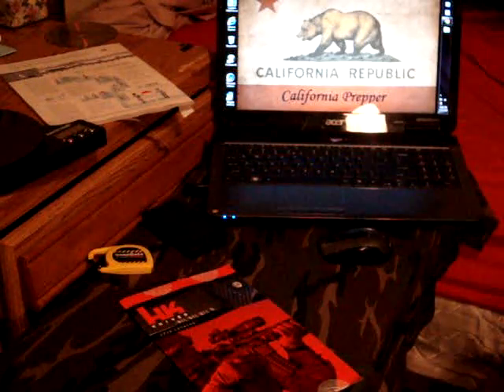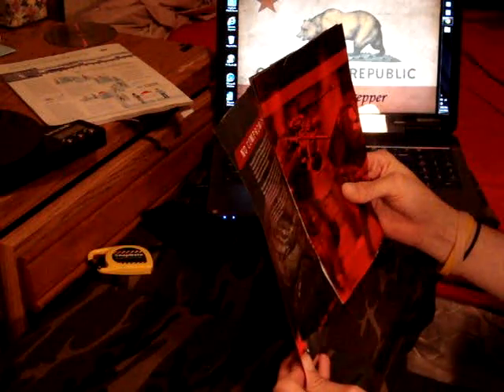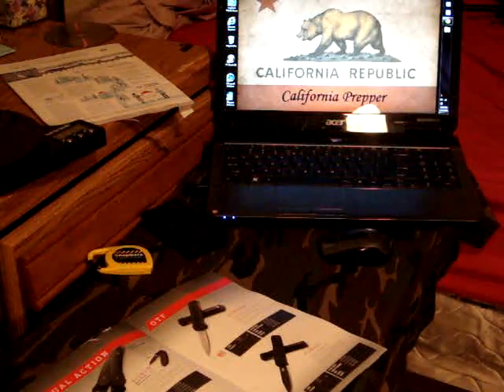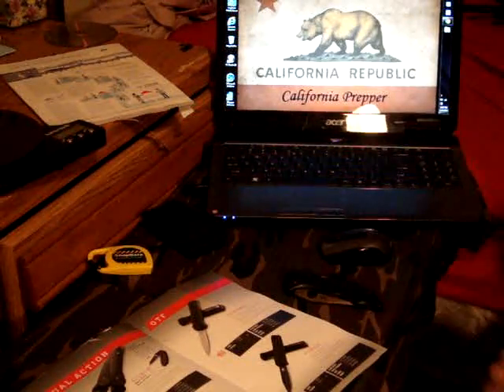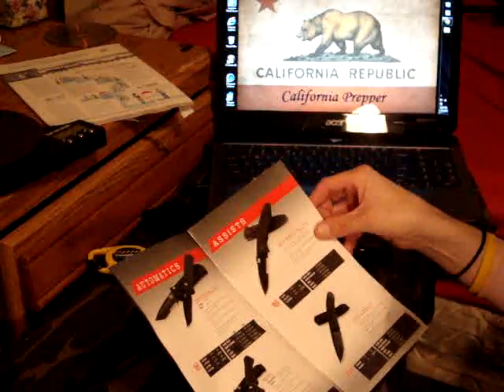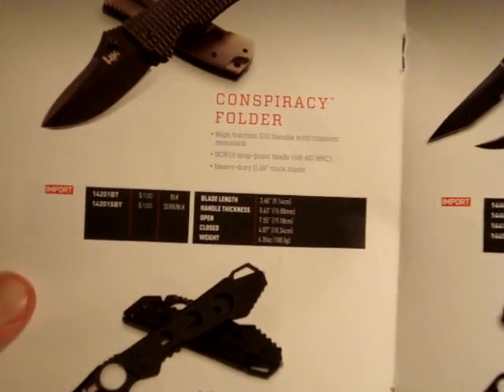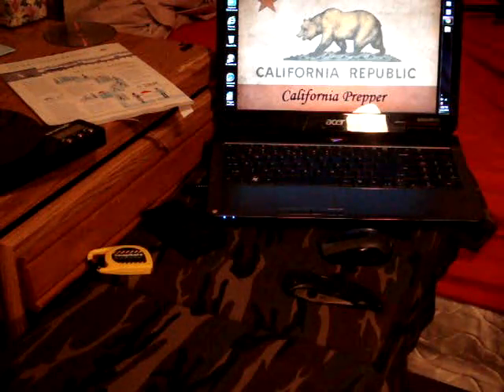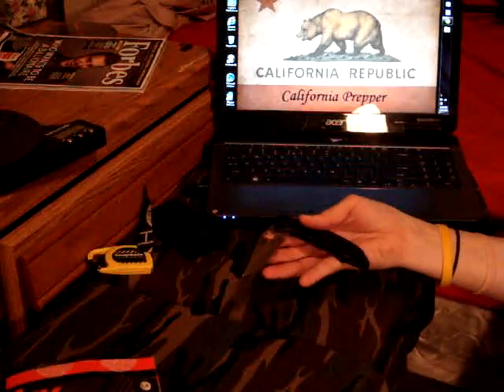HK Knife Catalog Review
HK Knife Catalog And My Opinion On Their Products And Prices. Over-Rated And Over-Priced! All I Have To Say Is, C'Mon Get It Together Down There Les! We Are In A Recession Dont Ya Know?